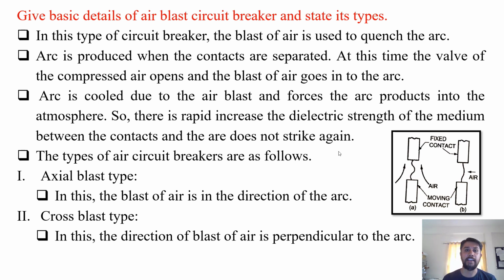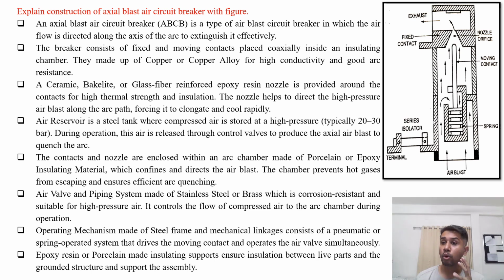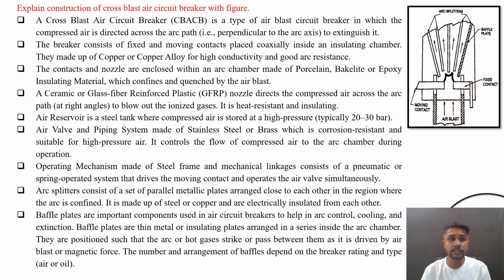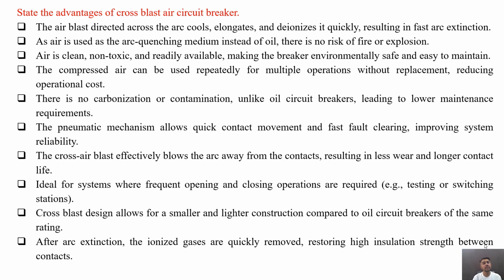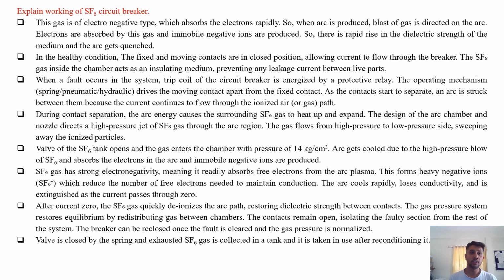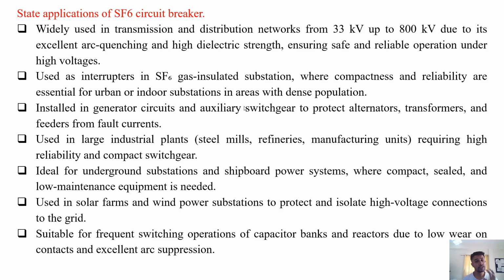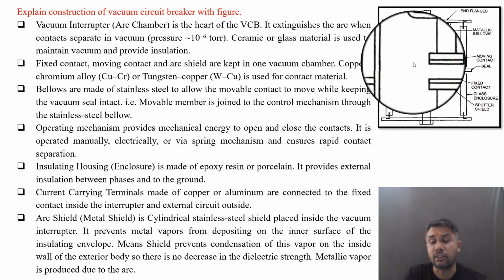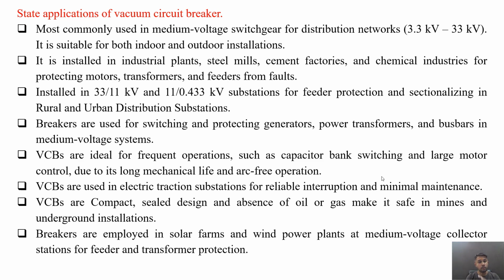SGP Chapter 5 Lecture 5 English Term 251